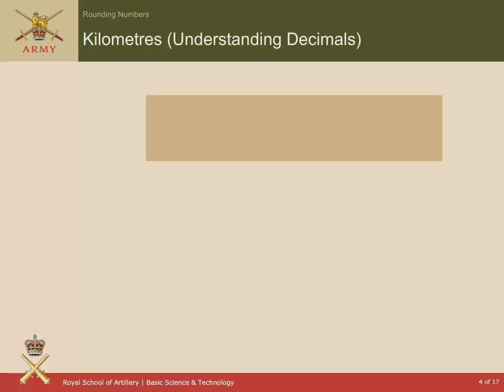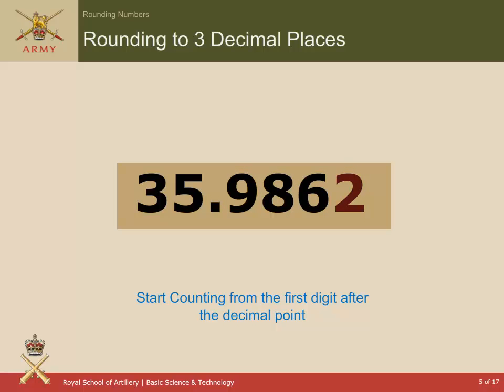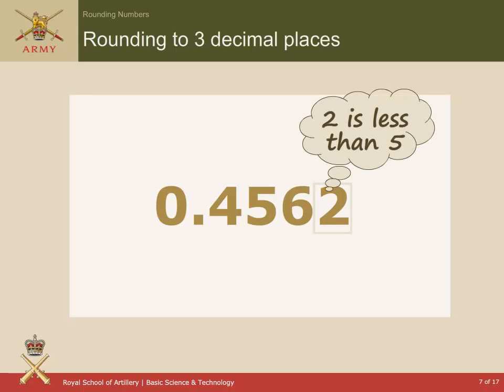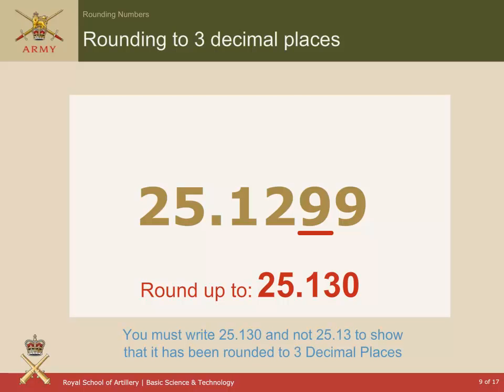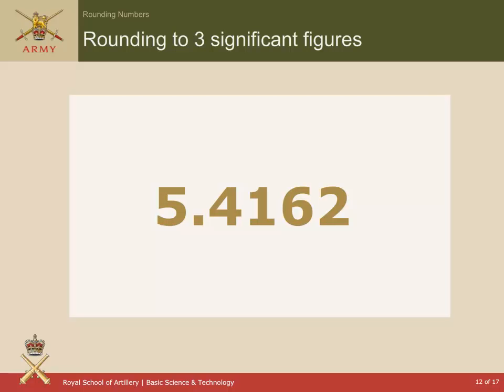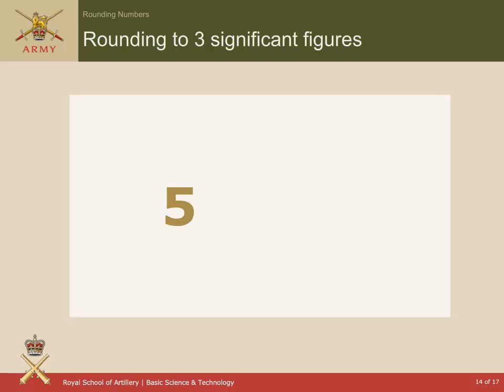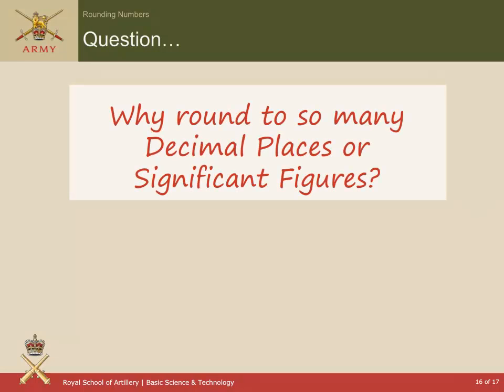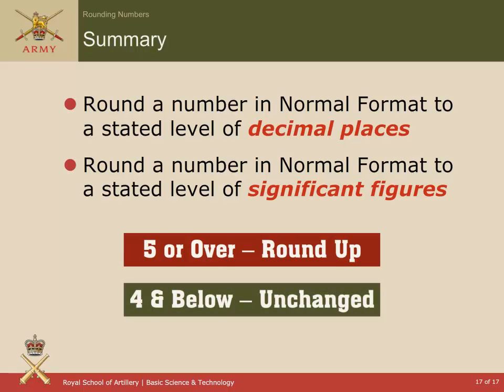Rounding Numbers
Martin Warren from the Royal School of Artillery explains rounding of numbers to a decimal place or to a significant number